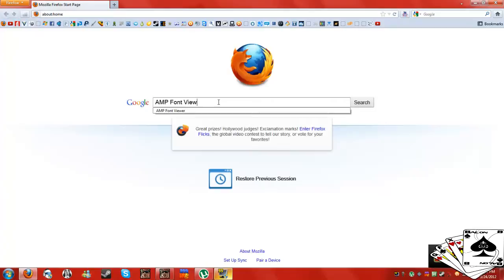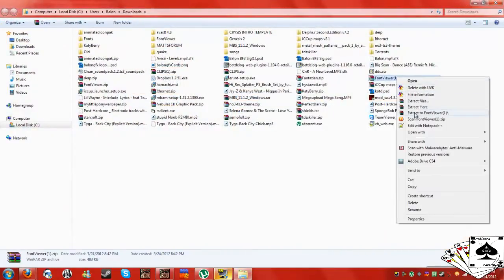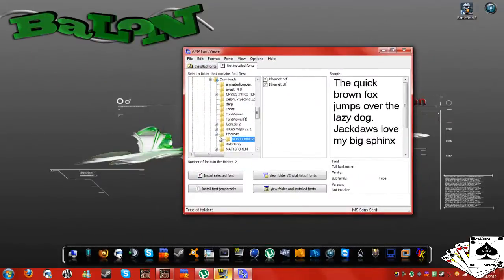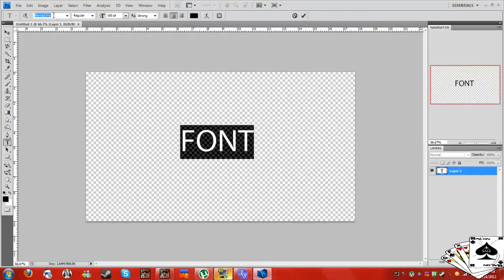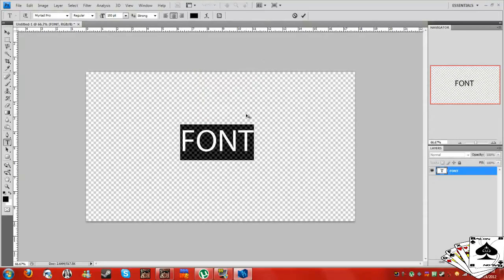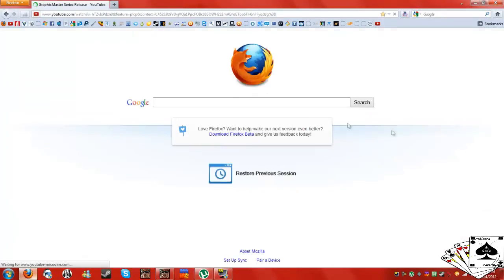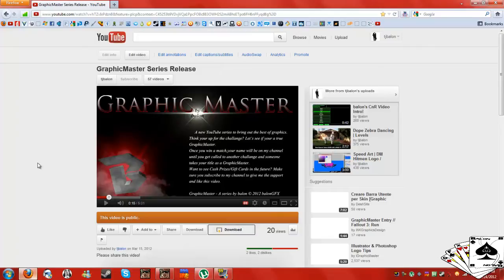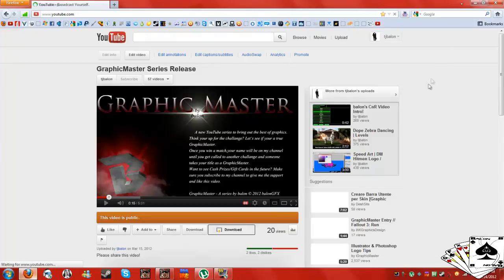How to use Fonts without Installing them [TUTORIAL]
This tutorial is how to use fonts without actually having to install them to your system.

This is helpful if you do not have administrator so you can run fonts from computers in school or library, ect..

Thanks for the support of my channel.